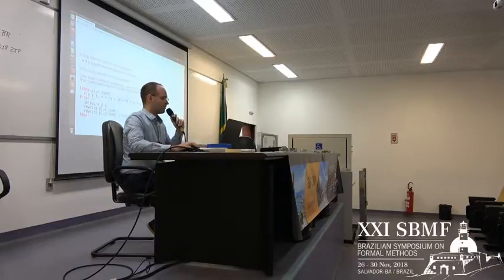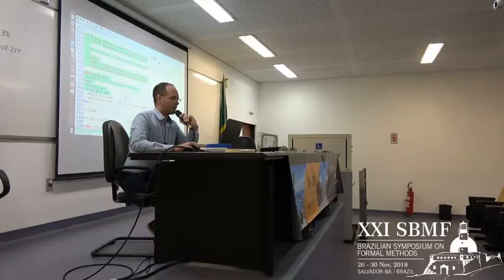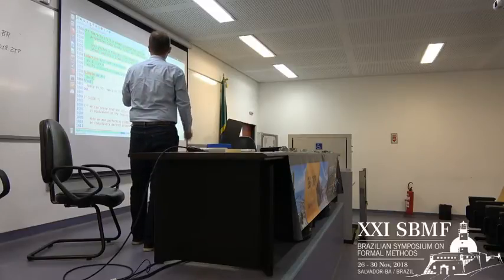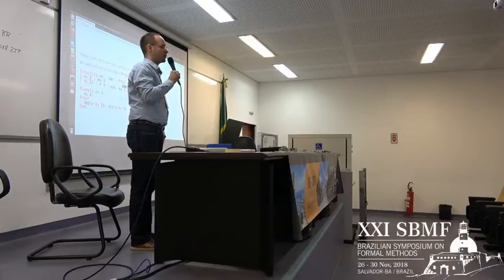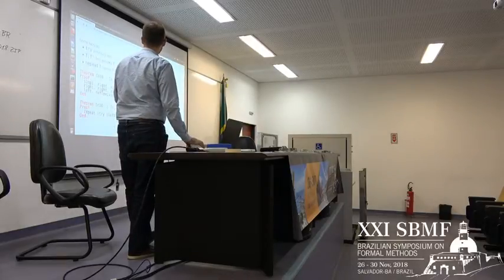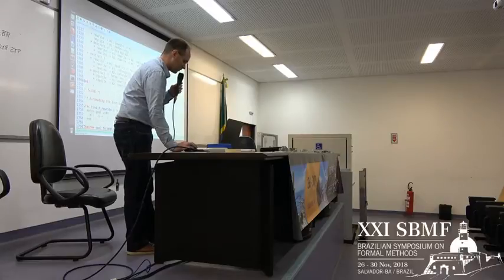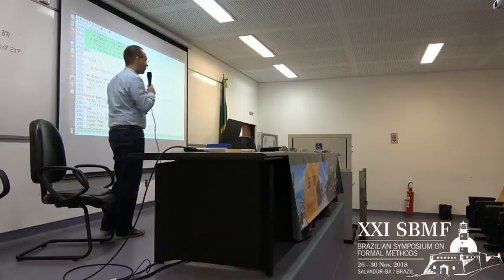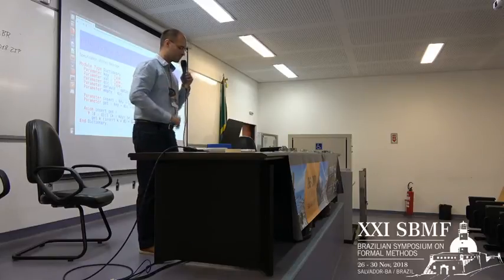XXI SBMF BRAZILIAN SYMPOSIUM ON FORMAL METHODS